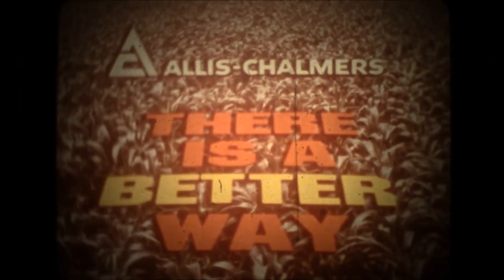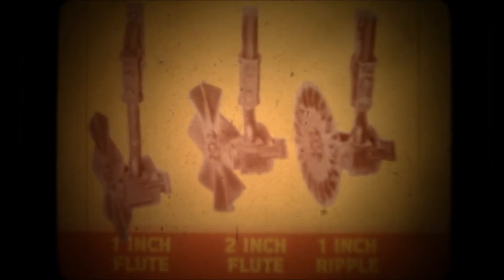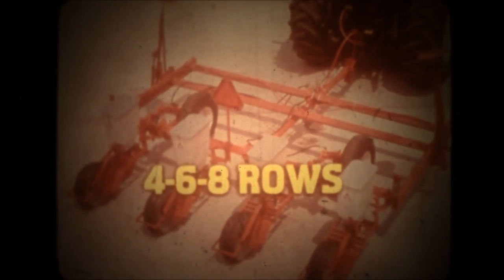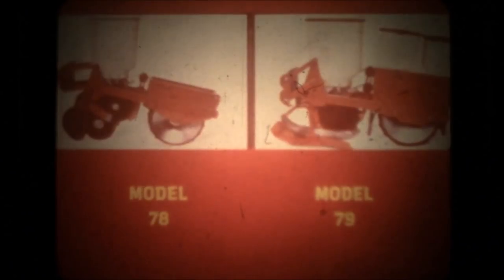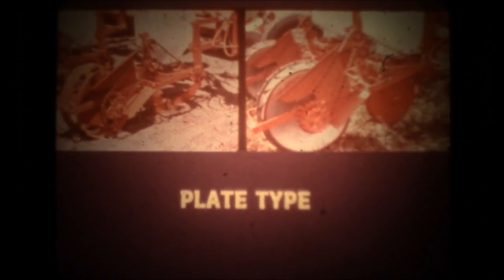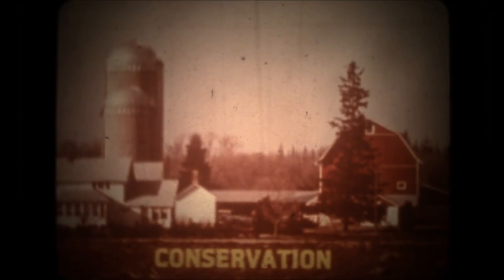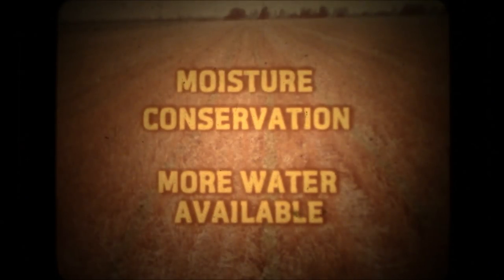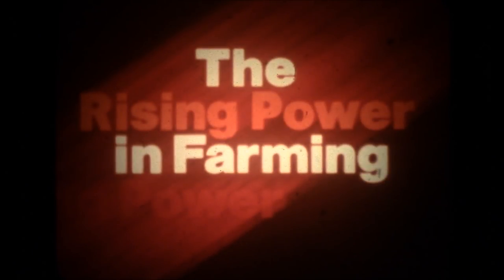1970's Allis Chalmers No Till Planters Demo Pak Tape AC066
1970's Allis Chalmers presentation "There Is A Better Way" about their No Till Planers(300 series, 333. 600 folding frame) From a Demo Pak tape which was used by dealers before VHS its basically a narrated slide show.